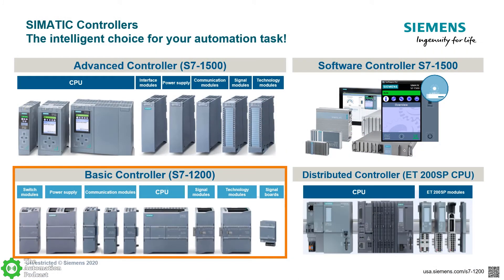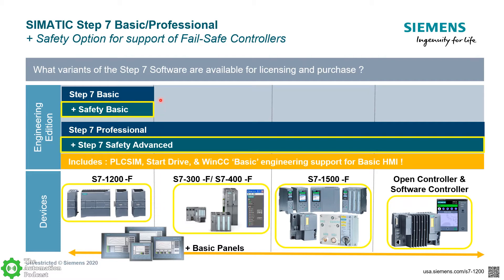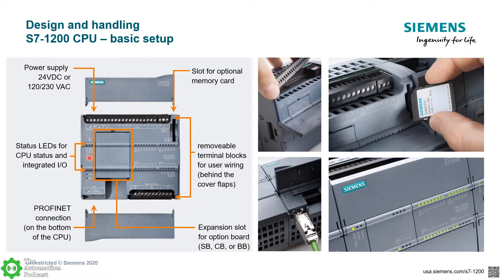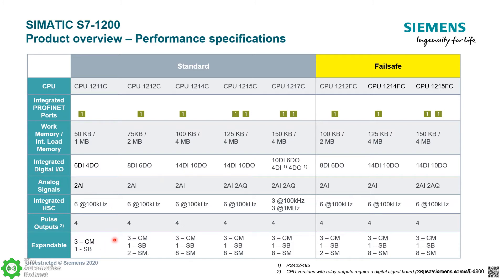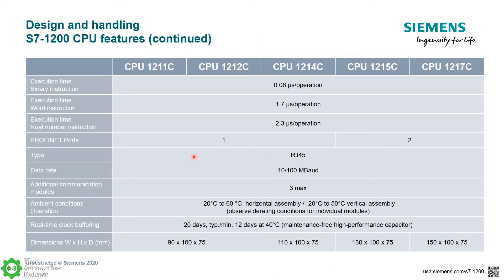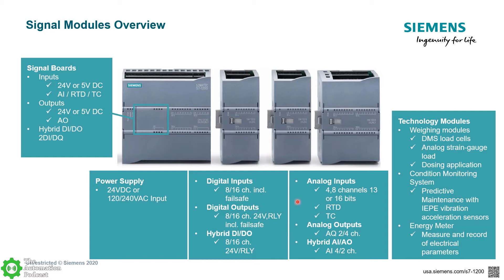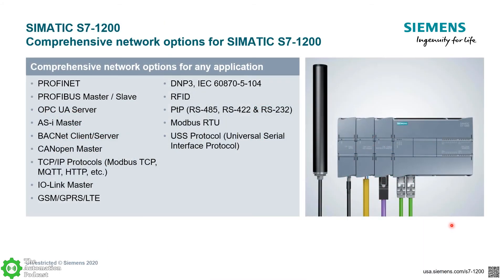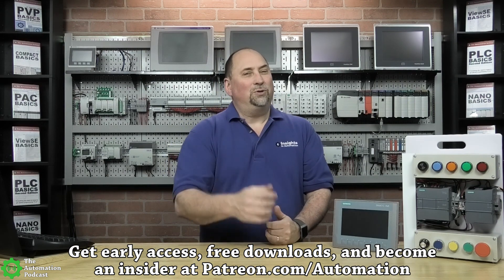Siemens PLC: S7-1200 Overview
This week Shawn's guest is Luis Narvaez from Siemens who gives us an overview of the S7-1200 PLC line in episode 50 of The Automation Podcast.